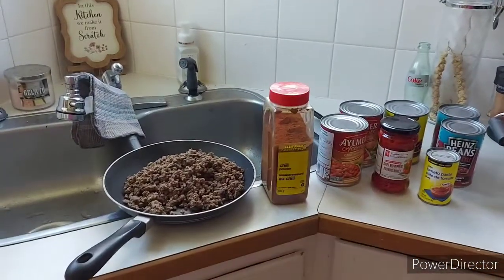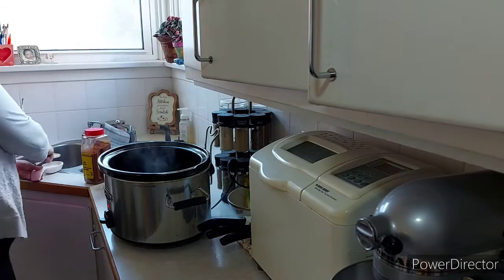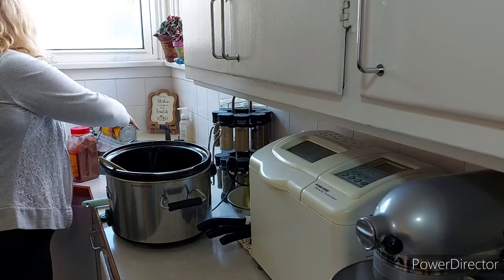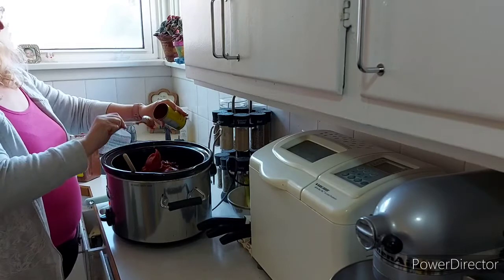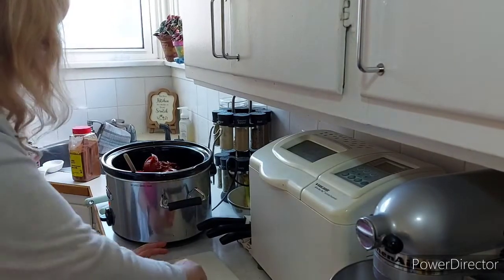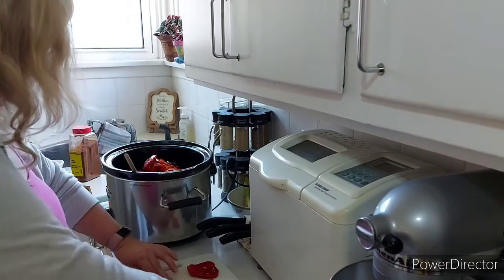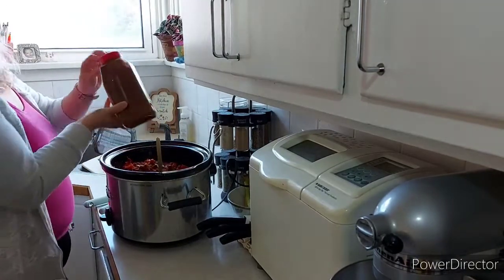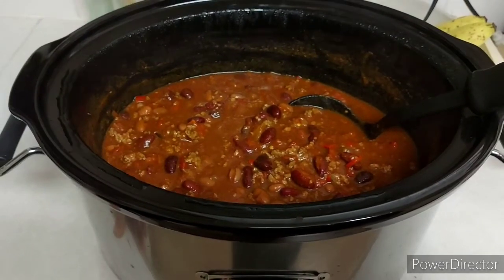Cook With Me: Crockpot Chili